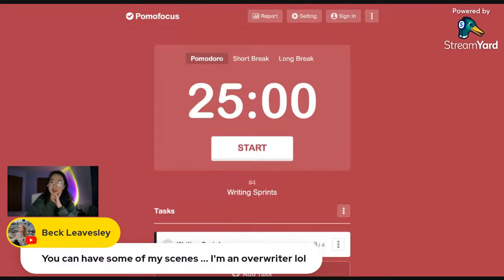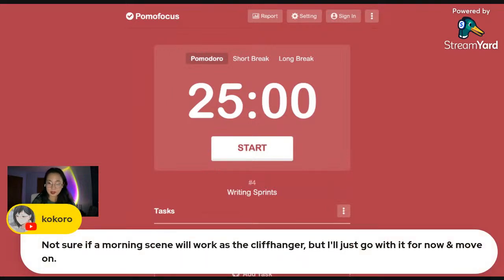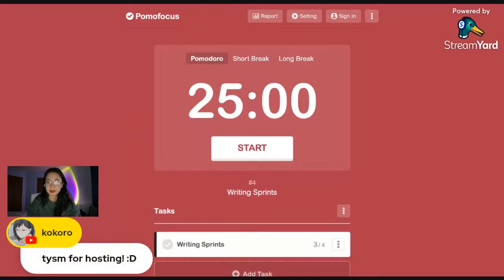🍊 write with me! live writing sprints to finish our books before summer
hello friends!

surprise—we'll be doing another writing live this week (and then taking a little break because I'm starting grad school in June!) a huge shoutout to everyone who came to my first stream, your good vibes and energy made it such a wonderful experience. (the replay for that stream is available now if you simply can't wait until wednesday!)

i hope to see y'all there :)

xo